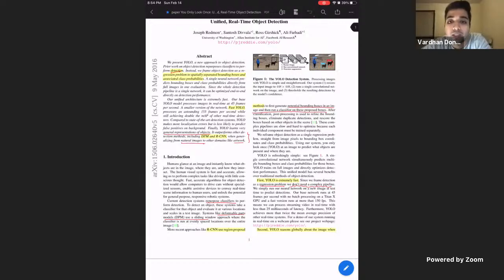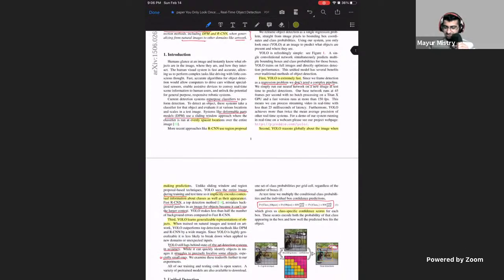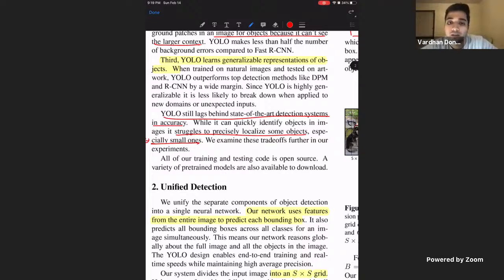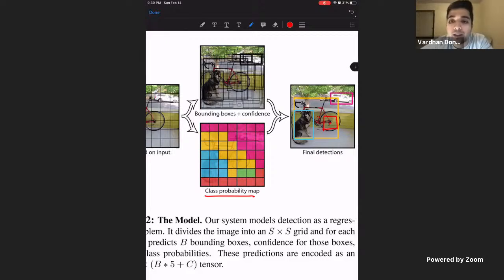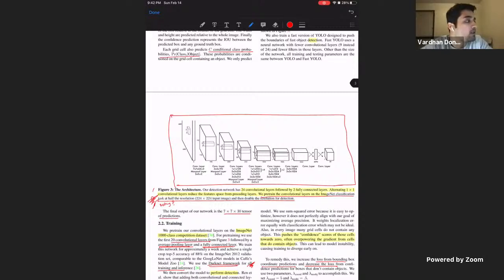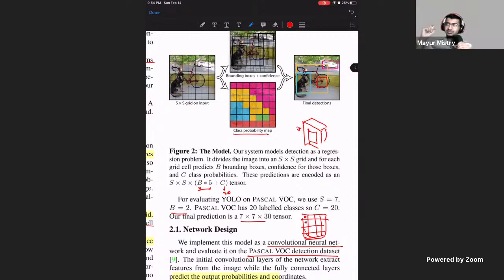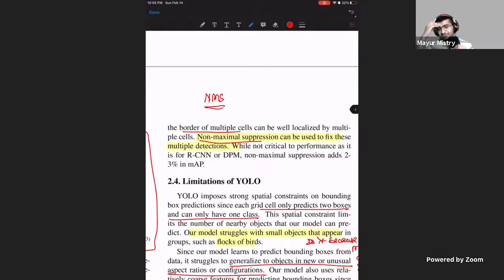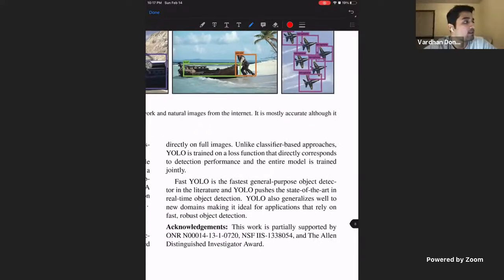L 04 : Yolo Paper Review